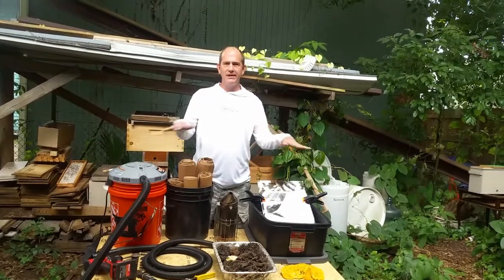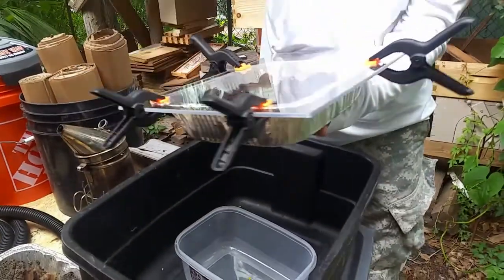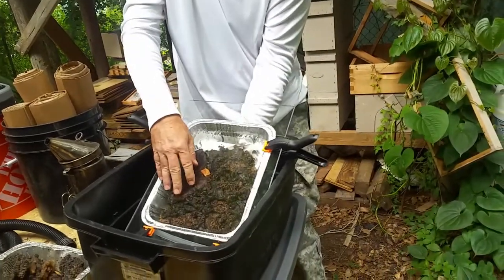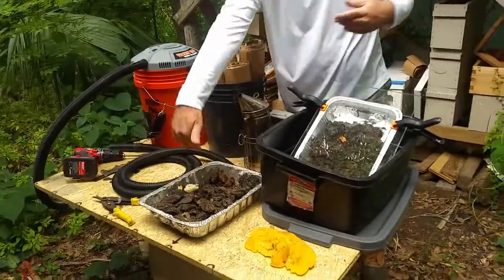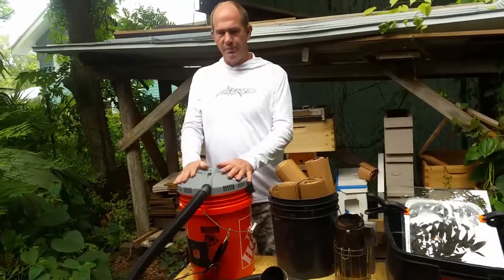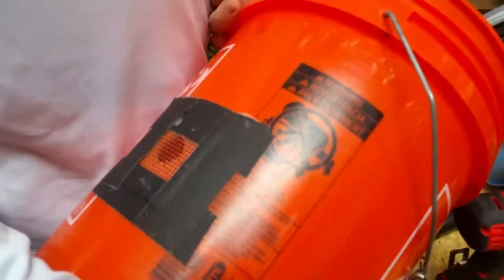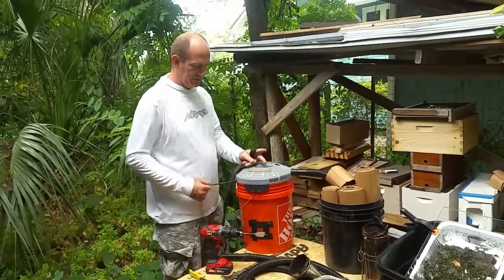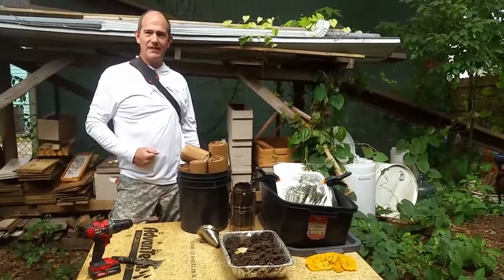Honey Bee -Solar Wax Melter - Smoker fuel - Bee Vacuum E.2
Honey Bee -Solar Wax Melter - Smoker fuel - Bee Vacuum. How to make these items on the cheap and inexpensive, tips